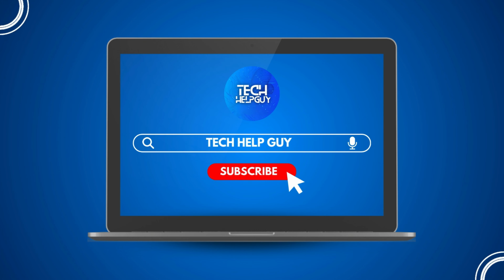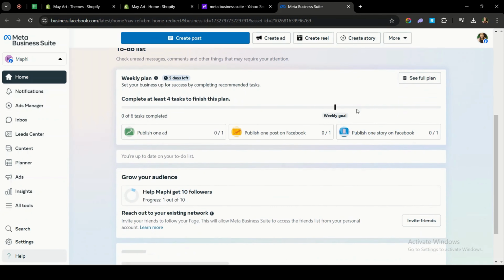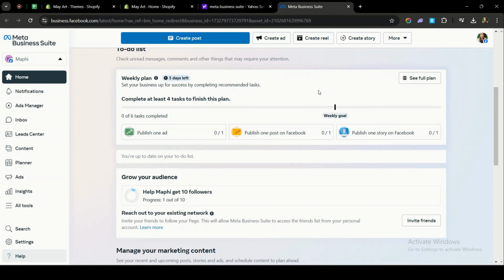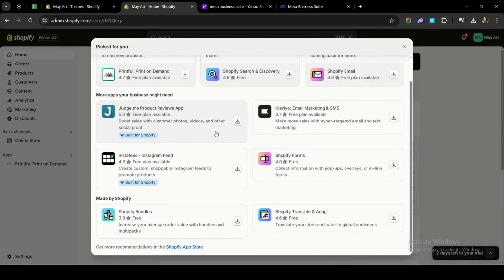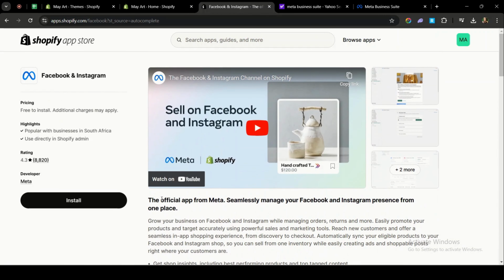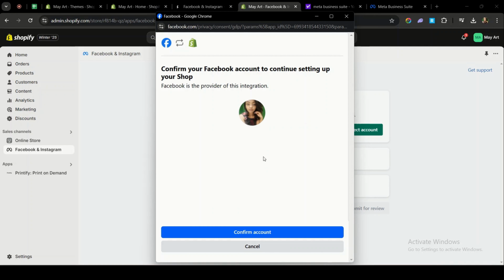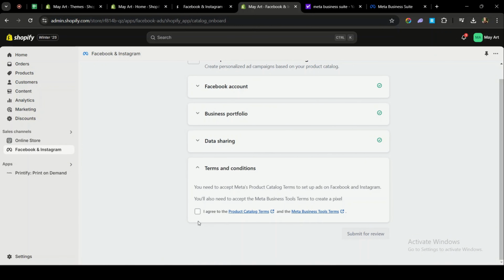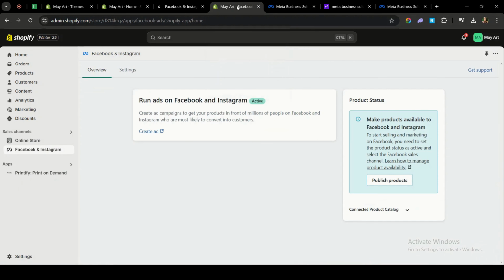How To CONNECT Facebook And Instagram Store To SHOPIFY STORE (Super Easy)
In this shopify video tutorial, I'll show you how to connect facebook and instagram shop to shopify store.You will learn  How To CONNECT Facebook And Instagram Store To SHOPIFY STORE (Super Easy).
The method is very simple and clearly described in the video. Follow all the steps to connect facebook and instagram shop to shopify store.